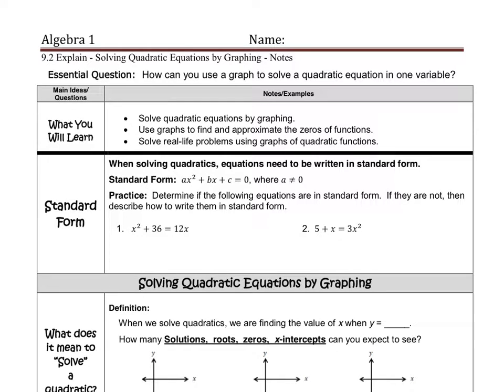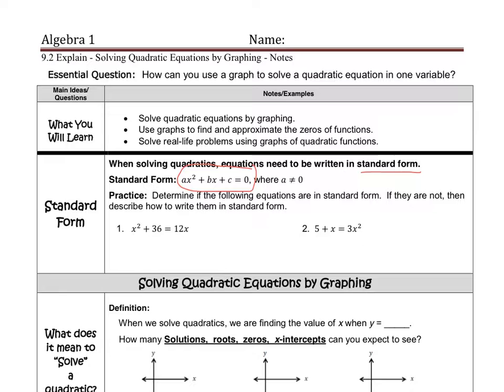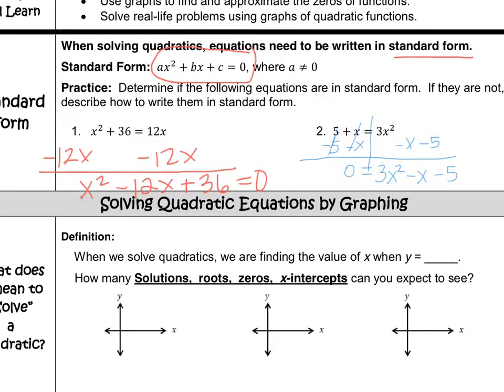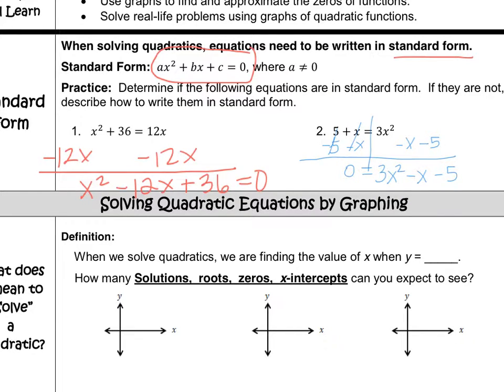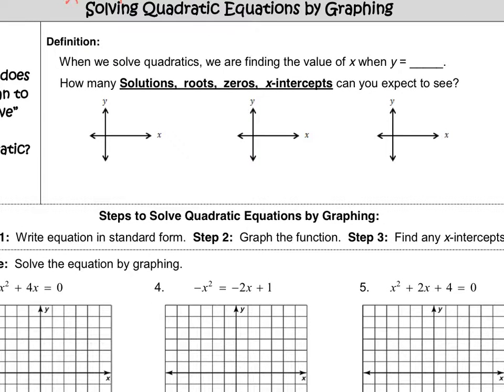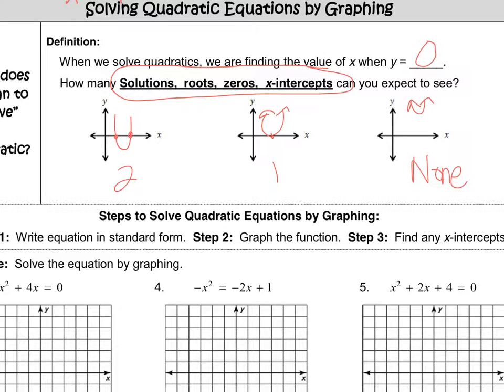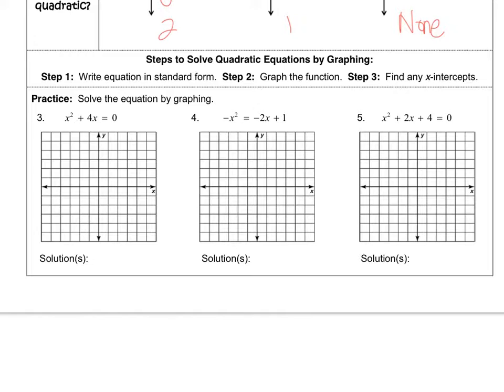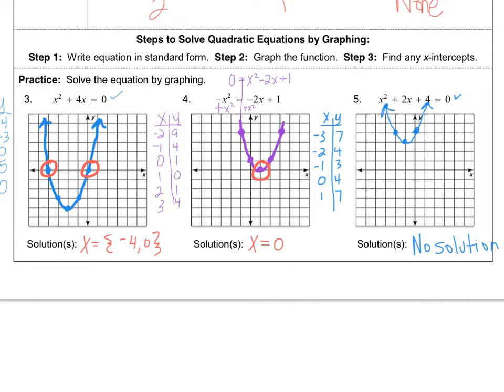Algebra 1 Chapter 9.2 - Part 1